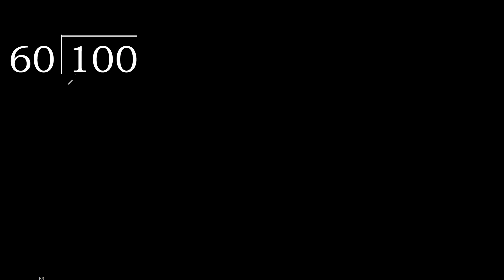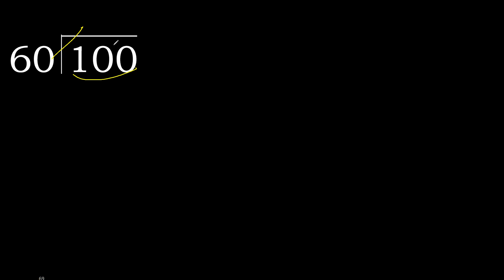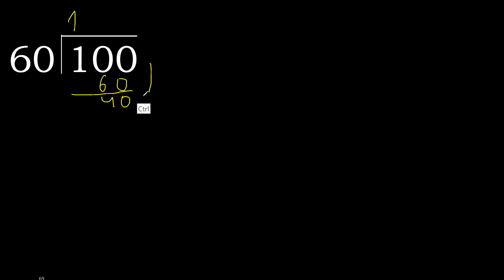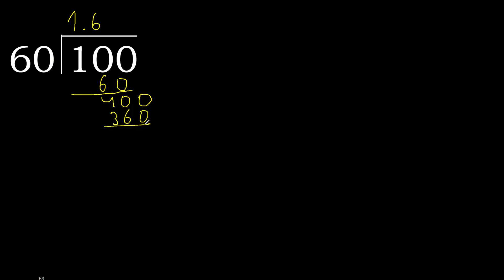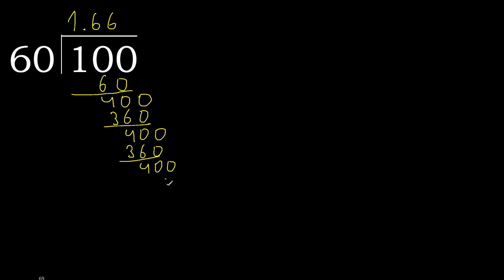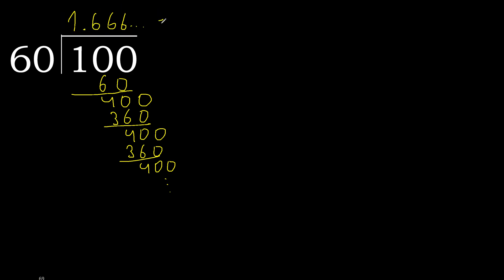Divide 100 by 60 , decimal result . Division with 2 Digit Divisors . How to do